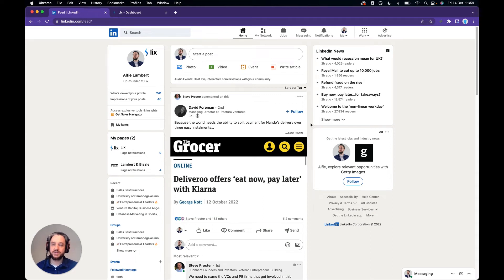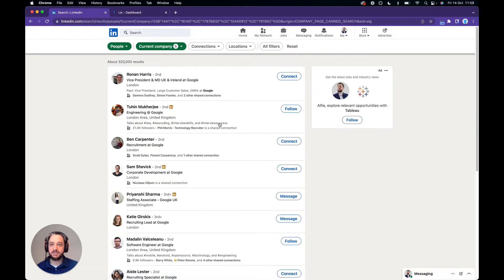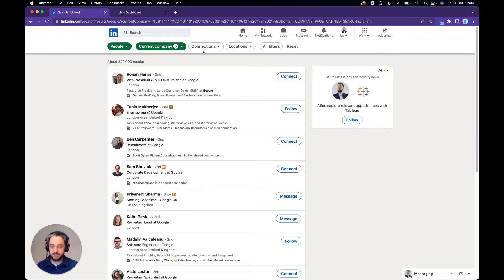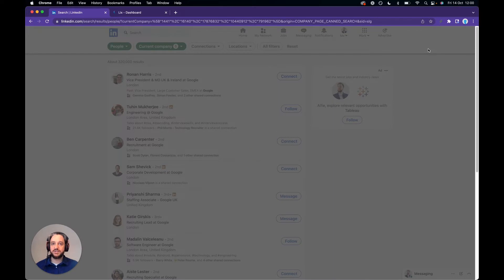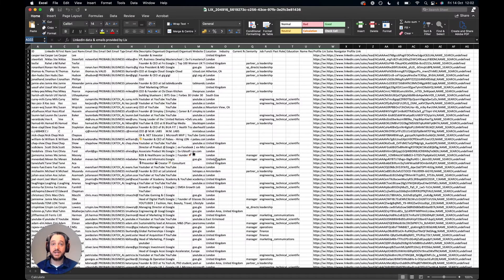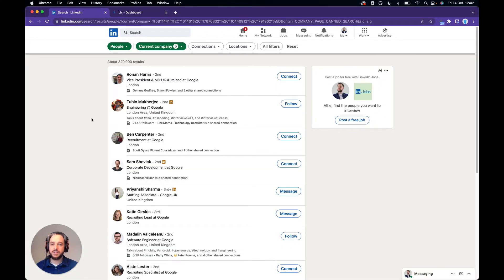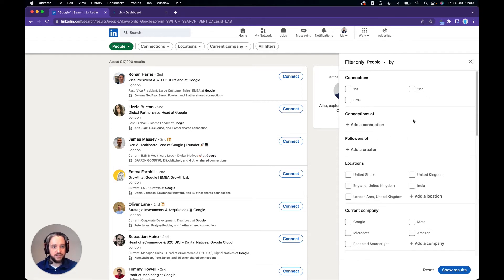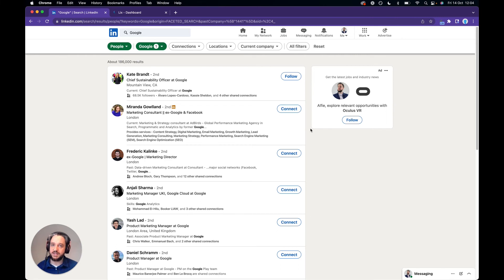How to find the current or former employees of any company on LinkedIn (and export them!)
Get 1,000 rows of data and 50 valid emails for FREE every single month with Lix